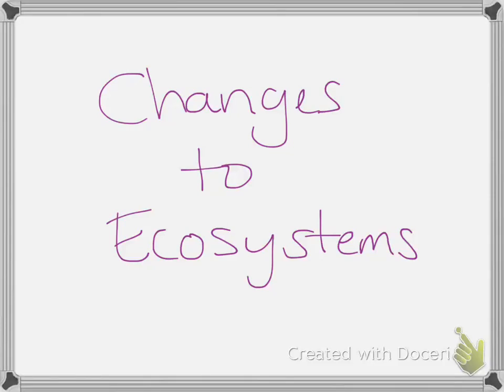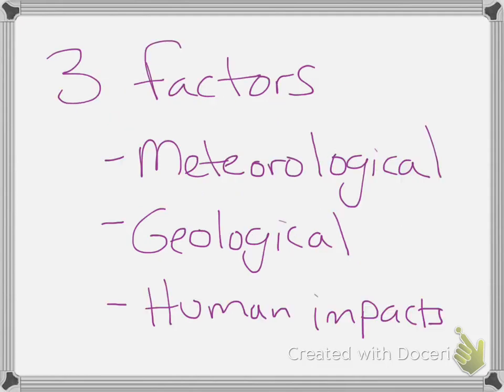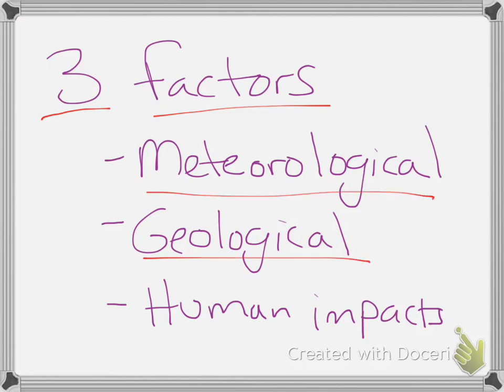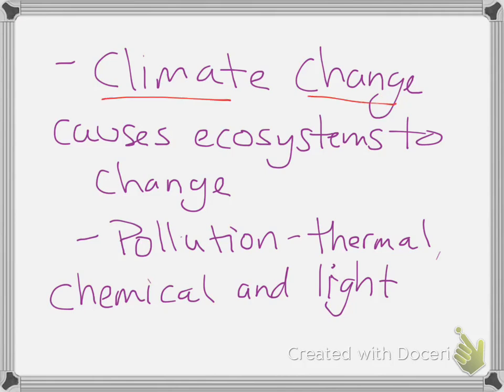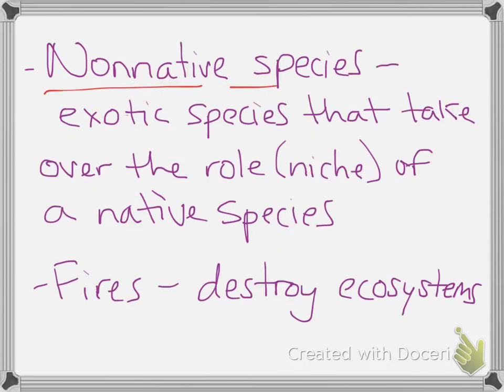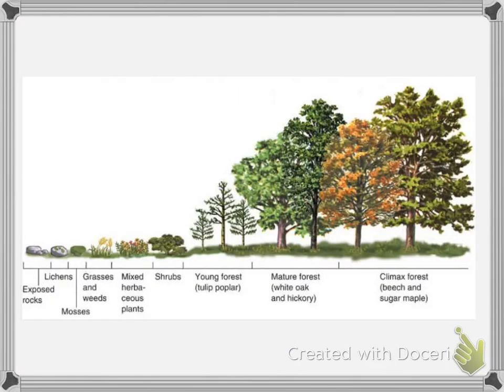keystone biology quick review changes to ecosystems